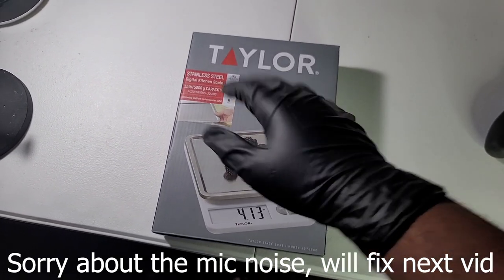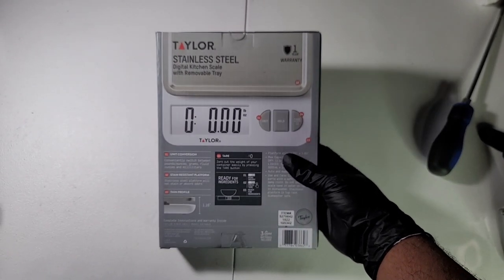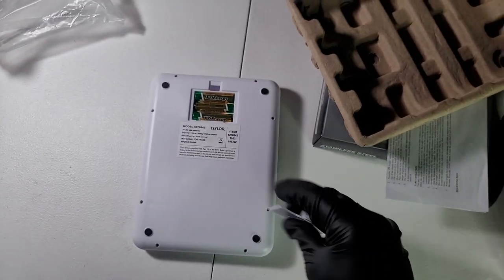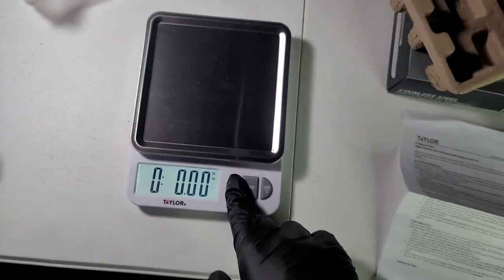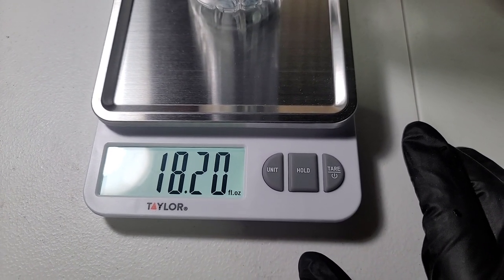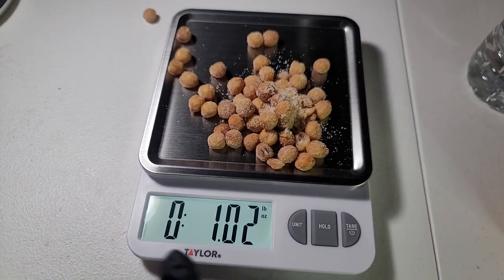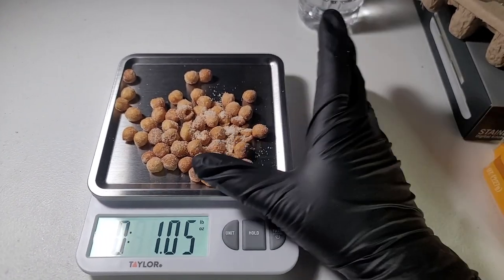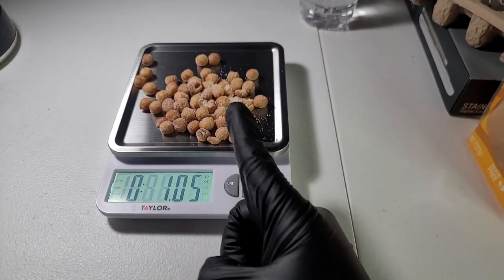What Did I Buy Ep. 1 || First Review-Taylor Digital Scale from target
Hey Guys! Irrelevant here. Today we are review a new scale I bought. It is a digital food scale by Taylor that I acquired at Target. I wanted to apologize for the mic audio and for my choppy editing all is a work in progress.

Taylor Digital Scale